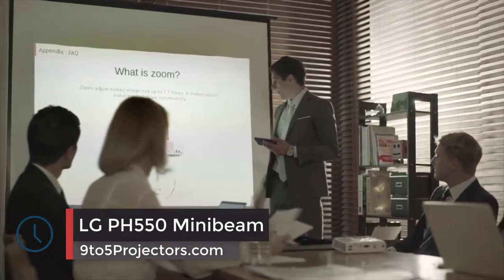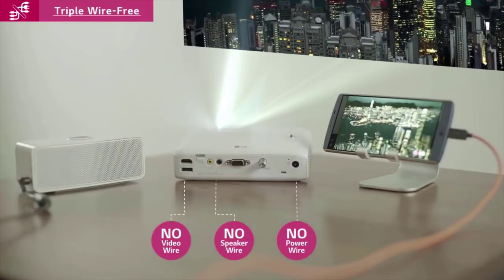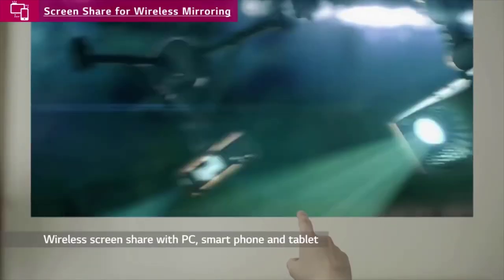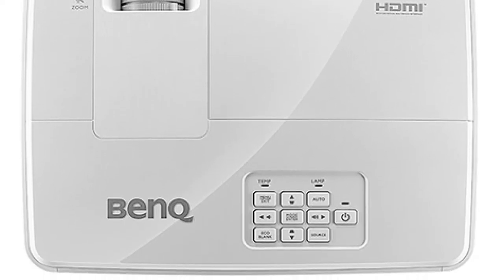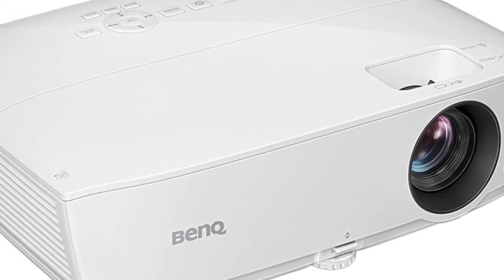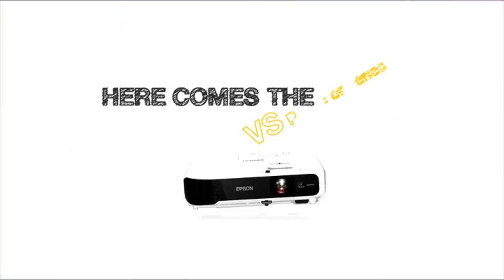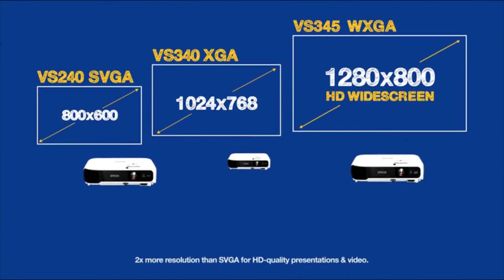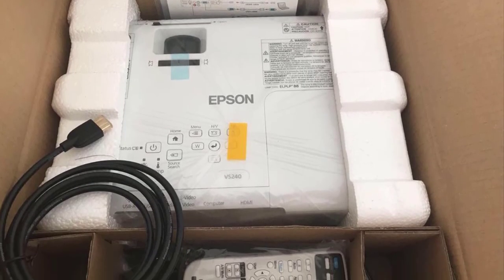Best Budget Projector in 2020 - Cheap and best options for every budget!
3. Meer Portable Pico Full Color LED LCD
2. TENKER Upgrade Lumens Q5
1. APEMAN 3800

Even budget home theater projectors in the $450 to $999 price bracket can deliver a terrific big screen picture. At this price, you'll typically get 1920x1080 Full HD (1080p) resolution, good out-of-the-box color accuracy, and upwards of 2,000 ANSI lumens of brightness. This projector class also features some of the fastest gaming projectors with the lowest input lag.